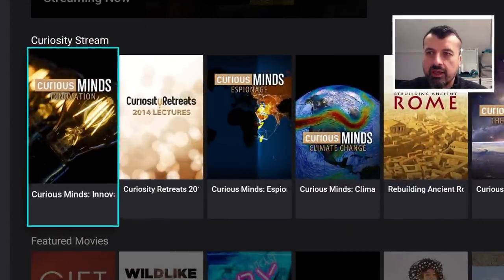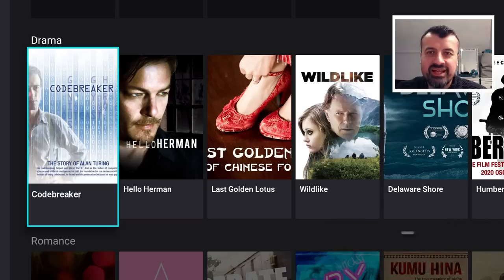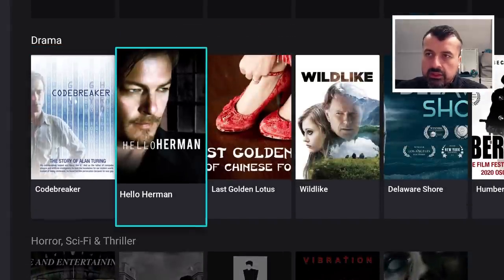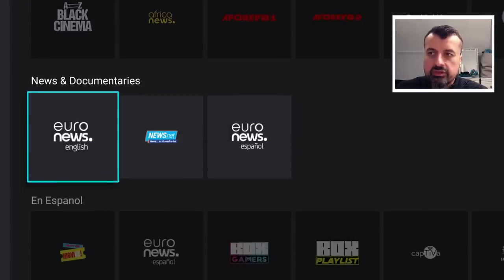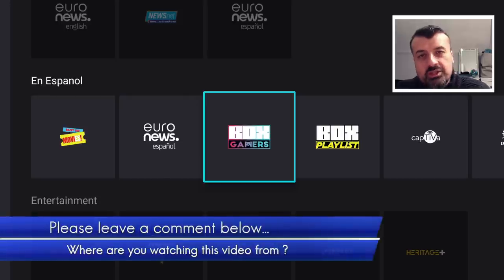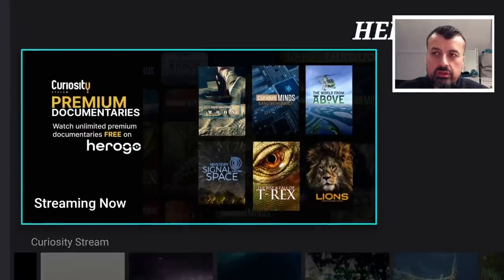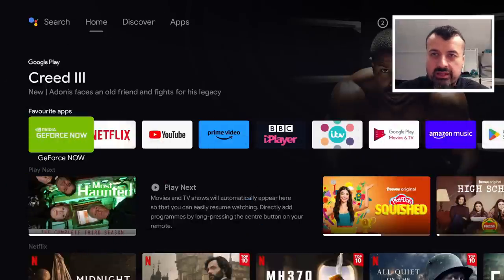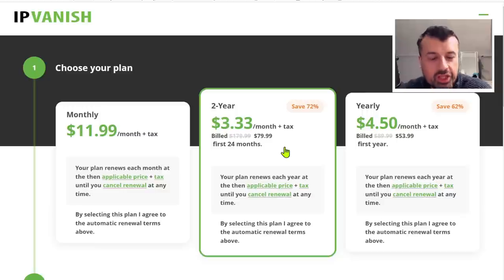🔴STREAMING APP FOR 2023 (FIRESTICK / ANDROID TV)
Looking for some firestick / android tv movie apps. This app has thousands of movies and tv shows. Application is available direct on the Amazon and Google play stores.